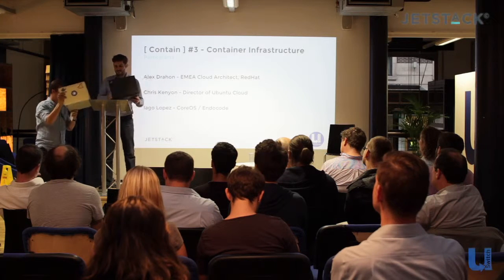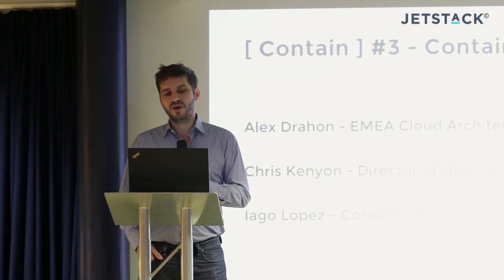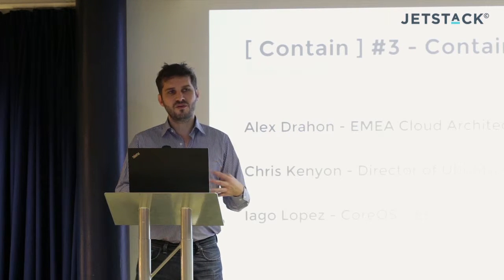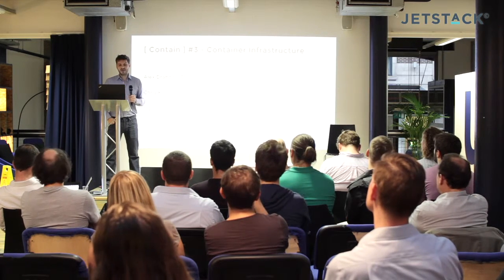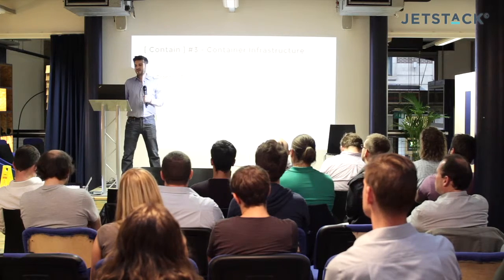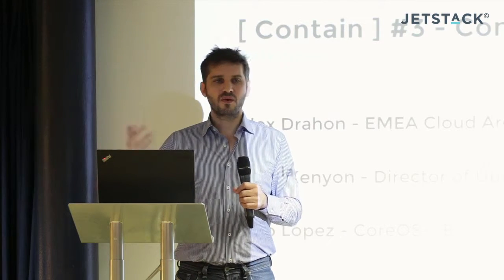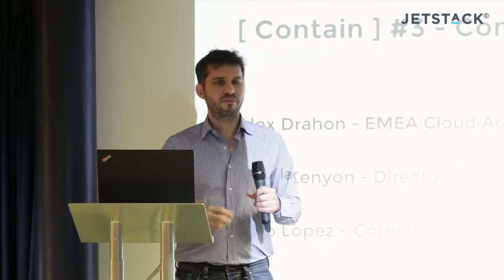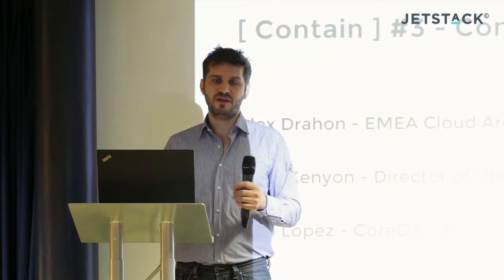A Short History of Docker in the Red Hat World from Alex Drahon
Speaker: Alex Drahon (EMEA Cloud Architect, RedHat)
keys: conference, event, learning, meetings, meet-up, meetups, people, q&a, slides, presentations, talks, ux, video